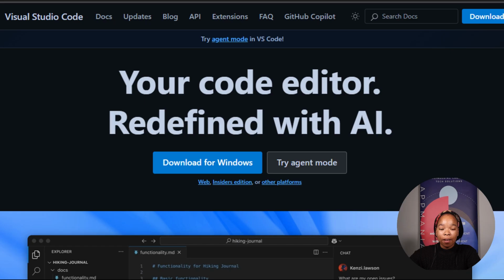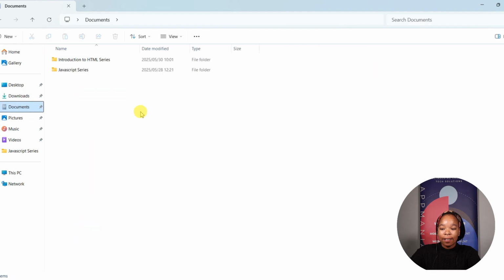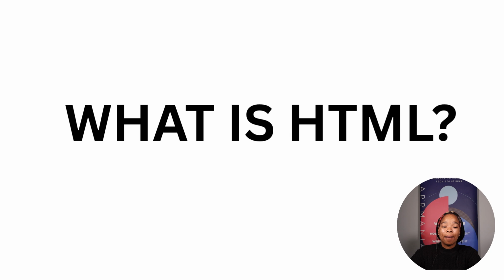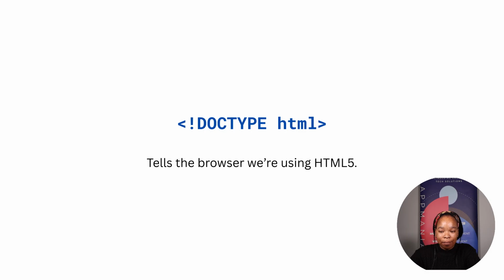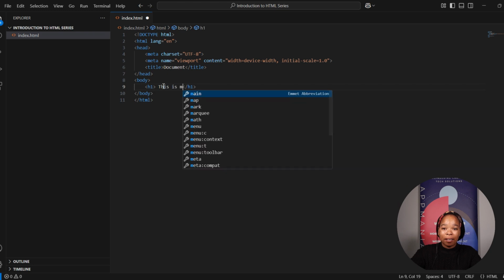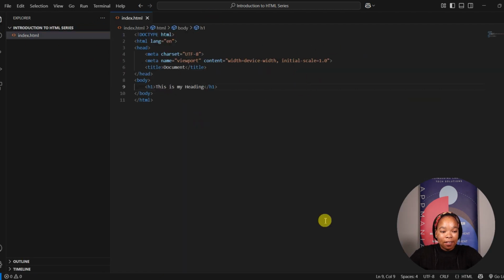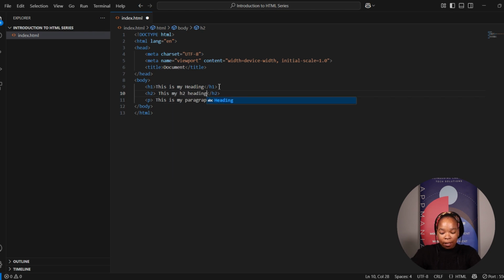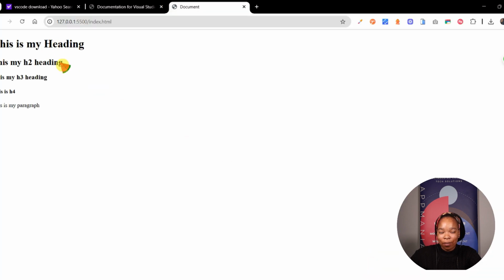HTML for Beginners – Introduction to HTML Tags, Structure & Your First Web Page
Welcome to our Introduction to HTML Series — the first video in our HTML for Beginners series!

 In this video, we’ll walk you through the basics of HTML, including what HTML is, how HTML tags work, and how to create your very first HTML web page — all explained step-by-step with code examples.

You’ll learn about:

1. What HTML stands for and why it matters

2. The structure of a basic HTML document

3. Key HTML tags.

4. How to create and preview your own web page

Whether you're completely new to web development or brushing up on your skills, this HTML tutorial is perfect for beginners.